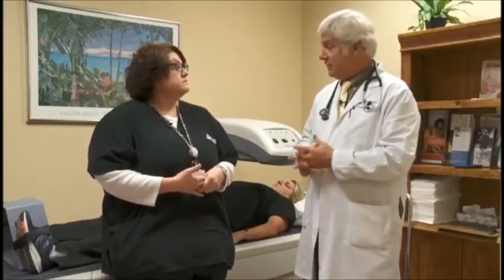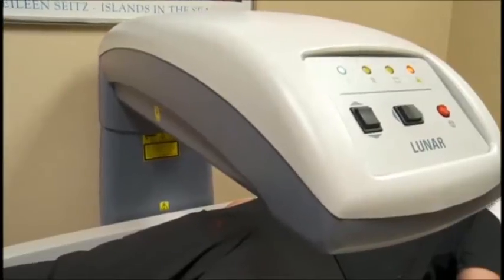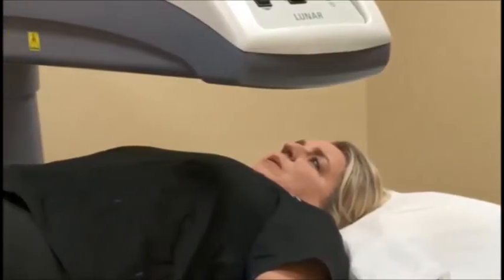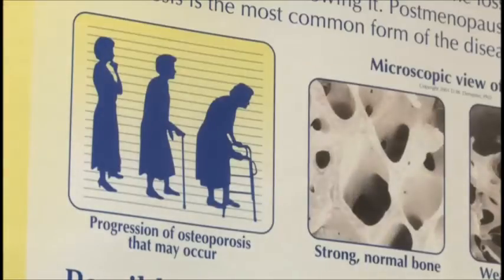TV Show 10 23 16 Part 3 Bone D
FPA Bone Density screening